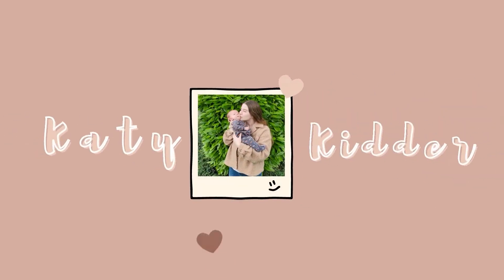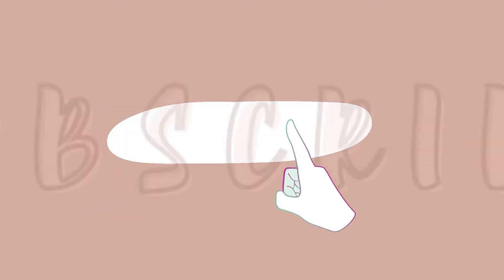Evenflo Pivot Stroller/Car Seat Review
The evenflo pivot stroller set was a must have from the beginning for me. Over the last two months of using the system I have grown to a strong opinion about the product. Go ahead, don't be shy! watch the dang video!

I sell stickers!

I sell stickers!